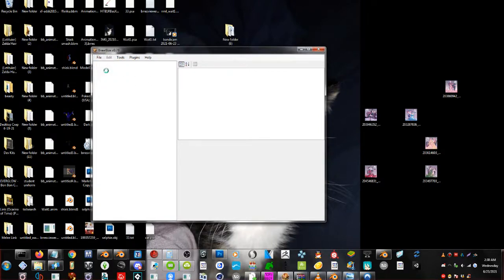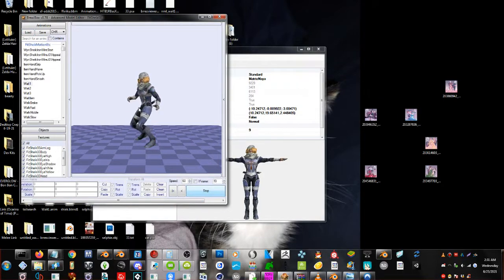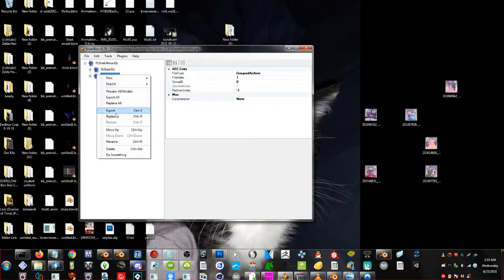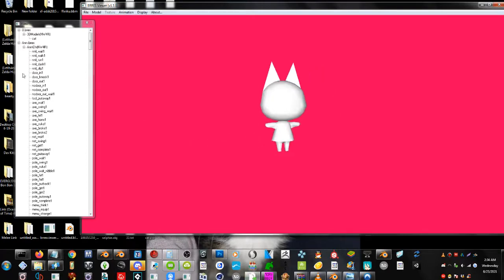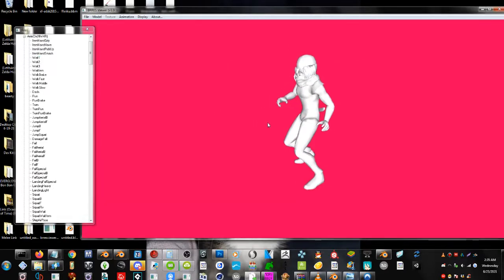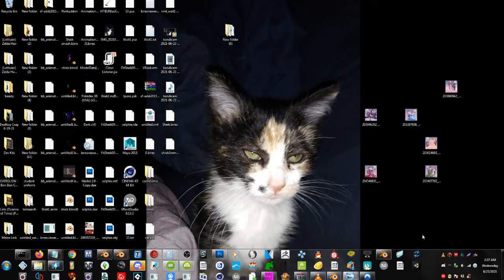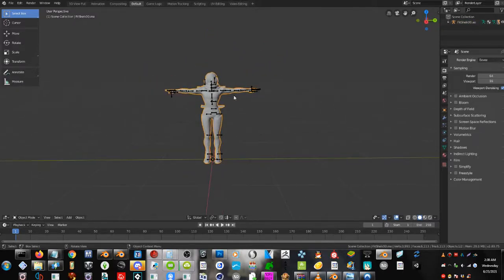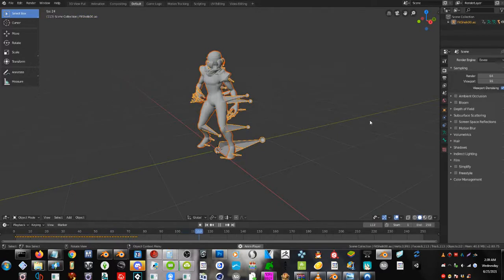How to Extract Smash Brother BRAWL Animations